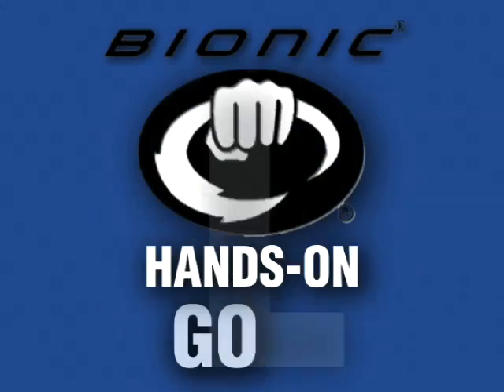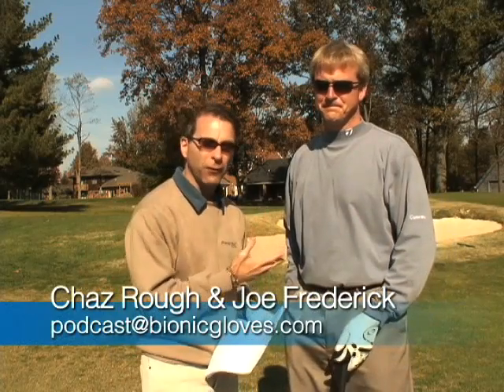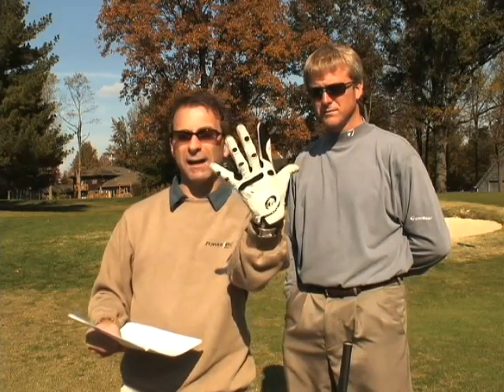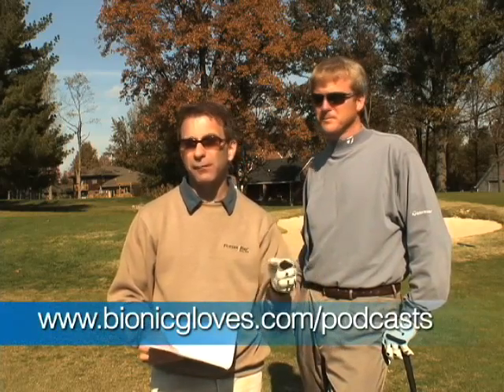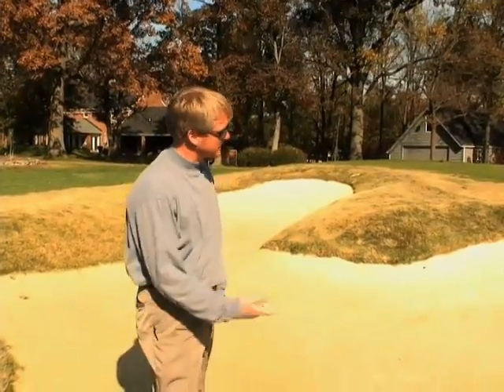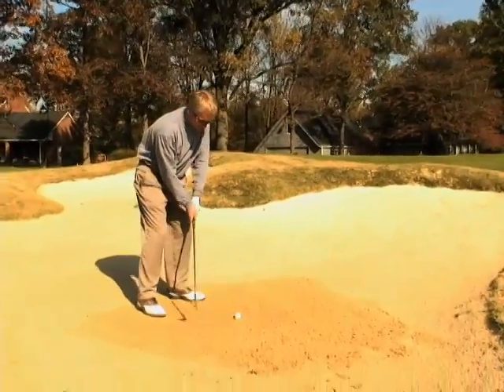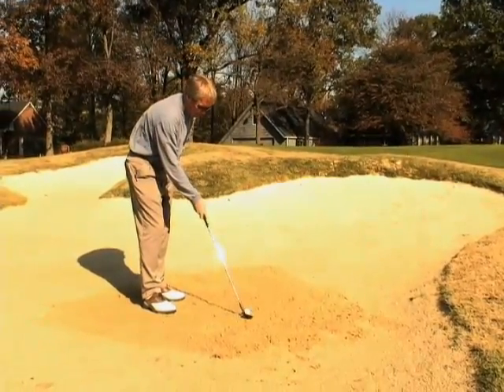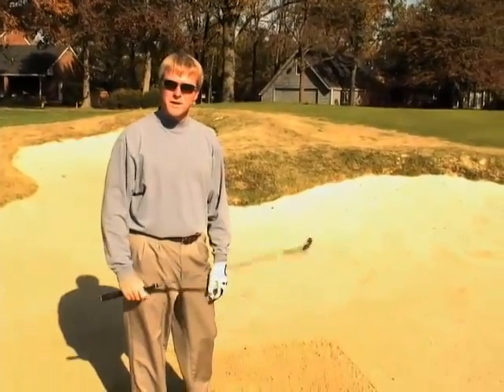#74 - Bunker Shot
In this episode we speak with PGA Pro Joe Frederick about how to properly hit out of the bunker.